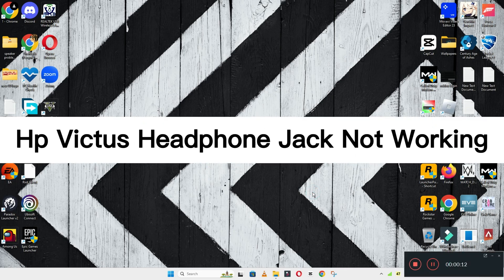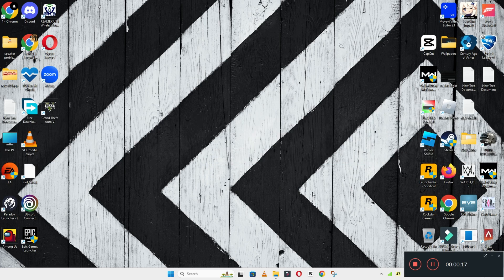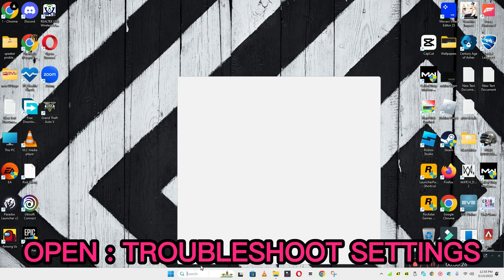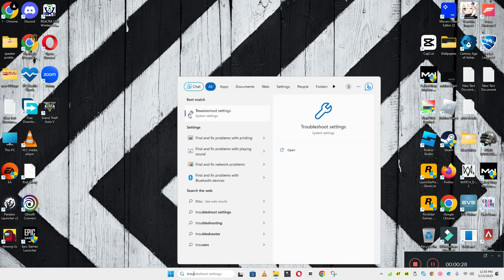Hp Victus Headphone Jack Not Working || HP Laptop Low Volume issue {Latest} ||2023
Hp Victus Headphone Jack Not Working || HP Laptop Low Volume issue